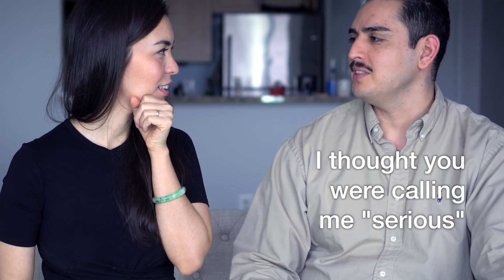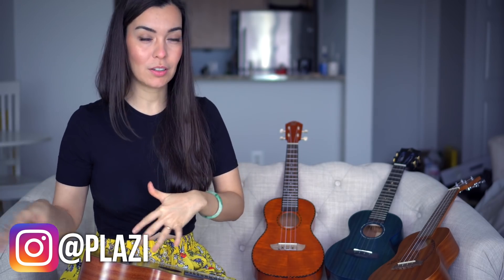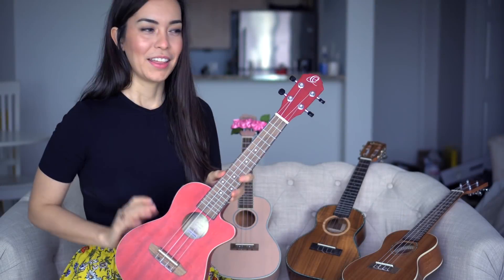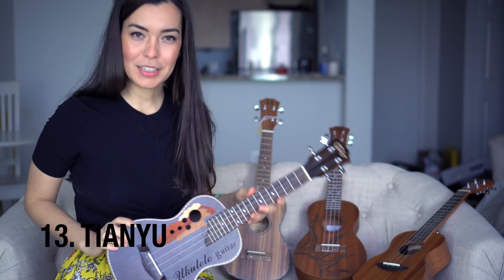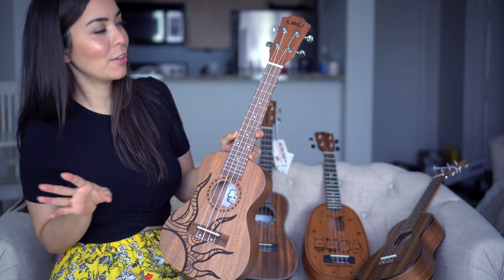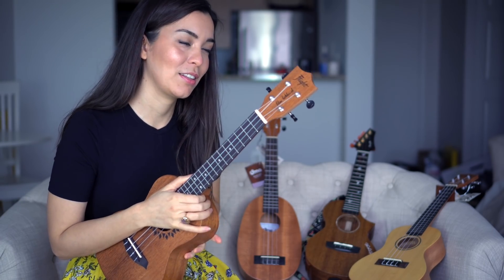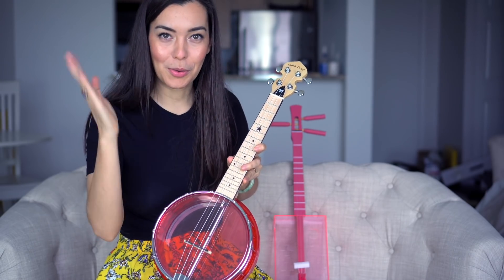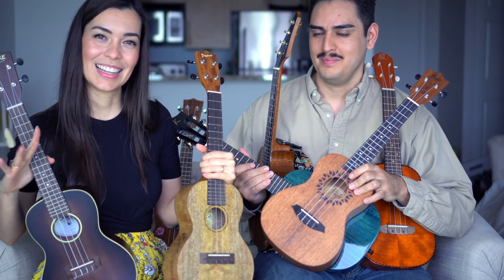Decluttering my CONCERT ukulele collection (25 UKULELES total!)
💜 UKULELES MENTIONED

2. Enya X1M
3. AMUMU
4. Kaka KUC-MAD

7. Bondi
9. ADM Mahogany

11. San Dona
12. Enya Smart link coming soon!
13. Tianyu
14. Donner EQ

16. Vangoa

22. Enya M6

👉 E-MAIL LIST
Join our mailing list to receive updates about new videos, challenges, and giveaways.